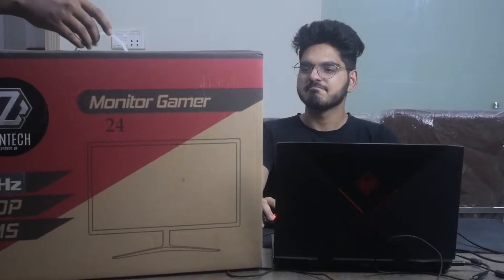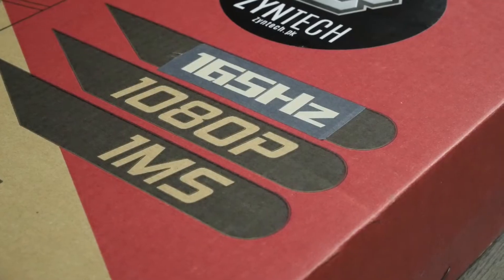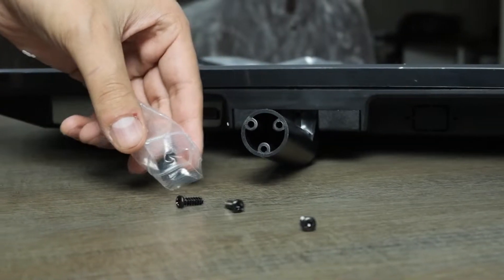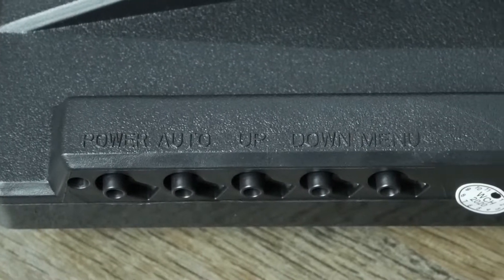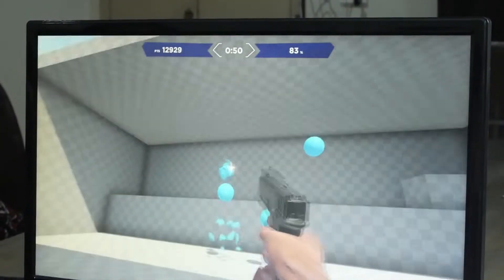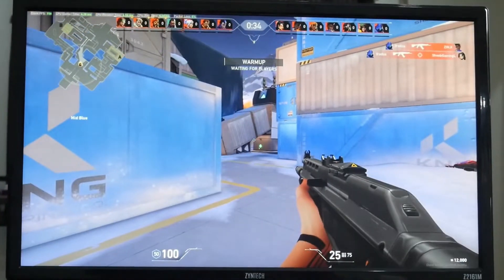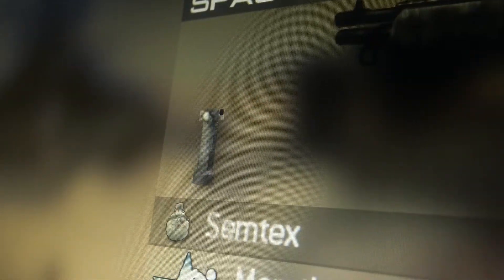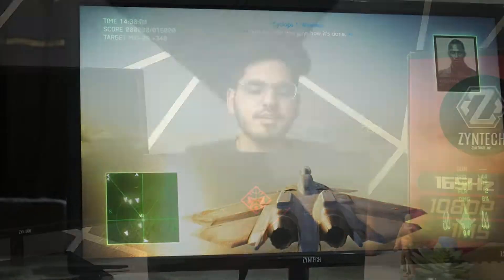Zyntech Z2161M || 165Hz || 1ms || FIRST LOOK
Today we take a look at a high refresh rate panel from a new monitor brand based in Pakistan. The zyntech z2161m provides 165hz at a 1ms response time, all be it with a tn panel.

0:00  Intro
0:27  Packaging
0:47  Unboxing
1:21  Adjustability
1:37  Buttons And IO
1:52  Set up
2:17  UFO Test
2:31  Valorant
2:47  Dota 2
3:32  Resolution
3:48  Conclusion